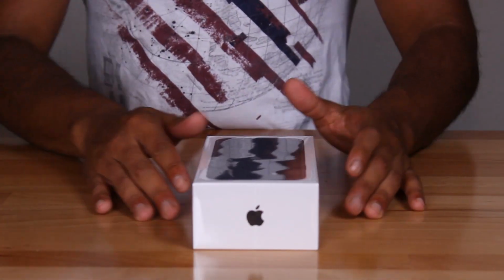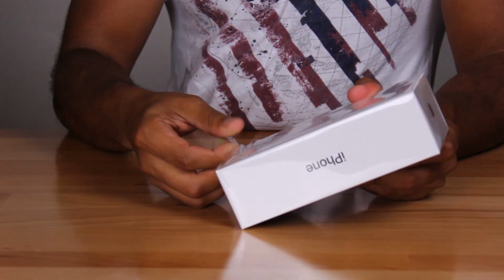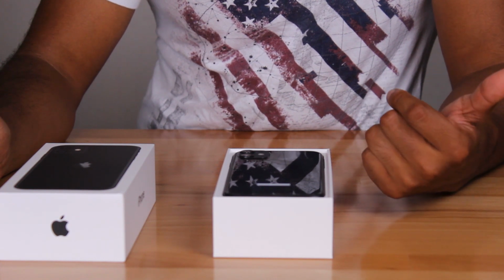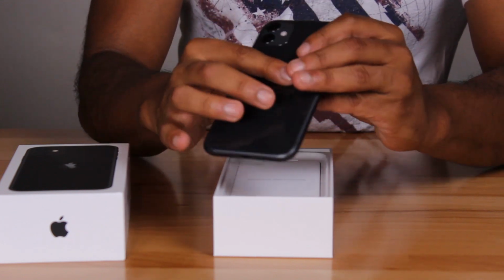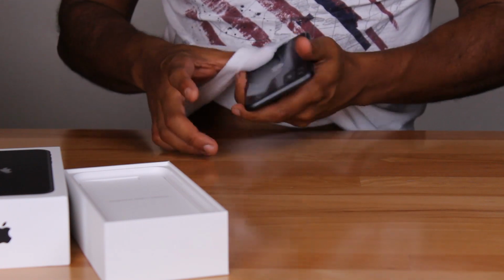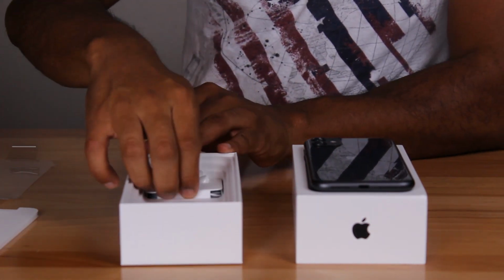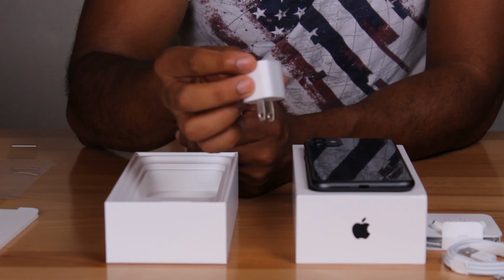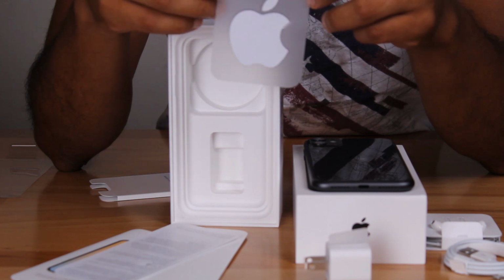iPhone 11 Unboxing and First Impressions!!